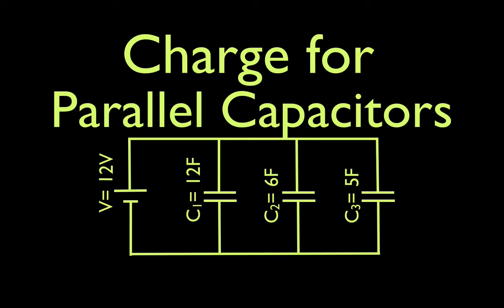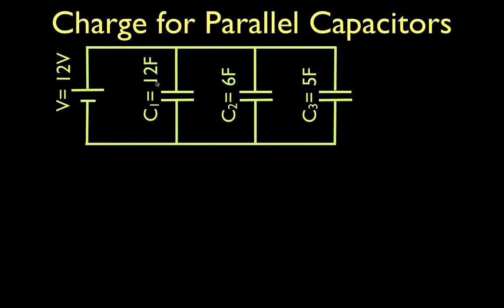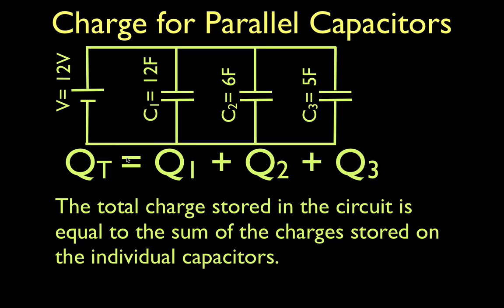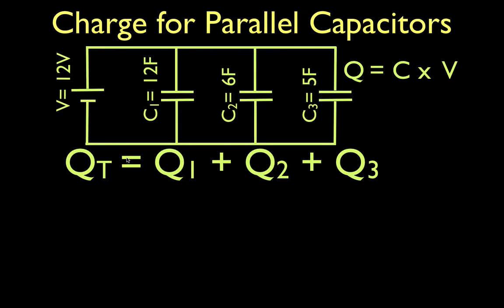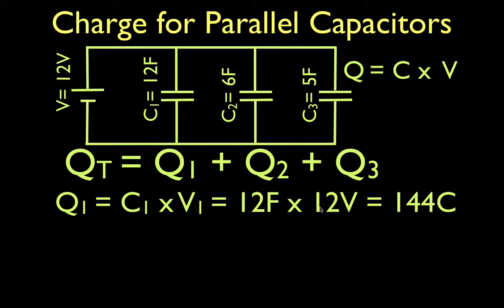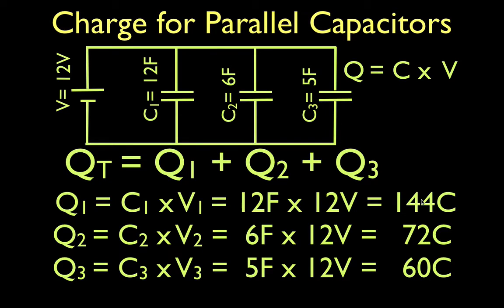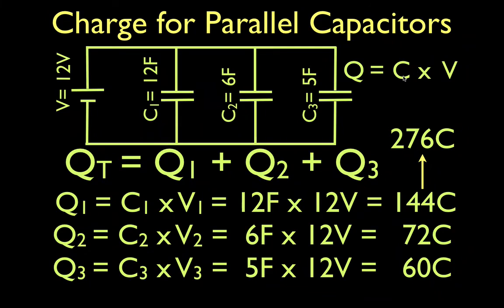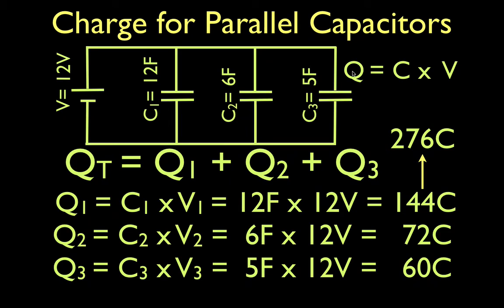Capacitors (10 of 11) in Parallel, Calculating Charge Stored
Describes how to calculate the total charge and the charge stored on individual capacitors in parallel.
Capacitors in series will store the same amount of charge on their plates regardless of their capacitance's. This is because the charge stored by a plate of any one capacitor must have come from the plate of its adjacent capacitor. For capacitors in series the voltage of the source will be divided across each of the individual capacitors. The voltage drop across each capacitor will be different and is dependent upon the values of the individual capacitances. For capacitors in series, the inverse of the total capacitance is equal to the sum of the inverses of each of the individual capacitances.

Capacitors in parallel will have the same voltage drop. This is because each capacitor is connected directly to the voltage supply. Capacitors in parallel will store different amounts of charge on their plates. The amount of charge stored is dependent upon the capacitance of the capacitor and the voltage of the source. For capacitors in parallel, the total capacitance is equal to the sum of all the individual capacitances.